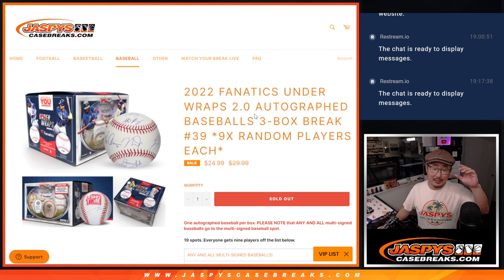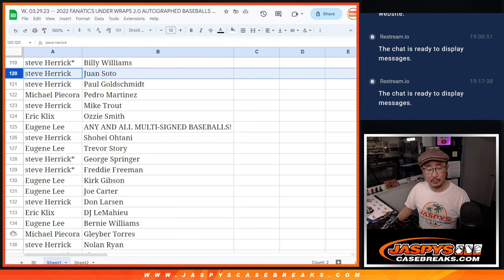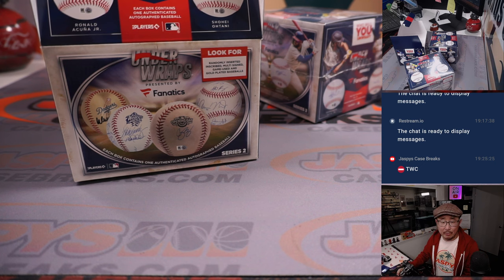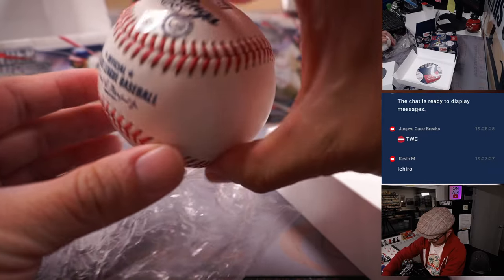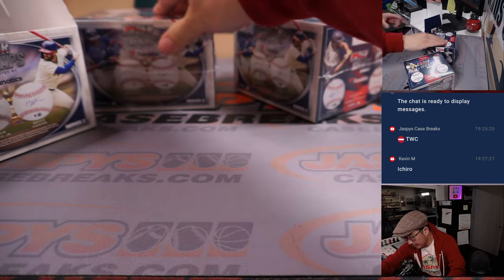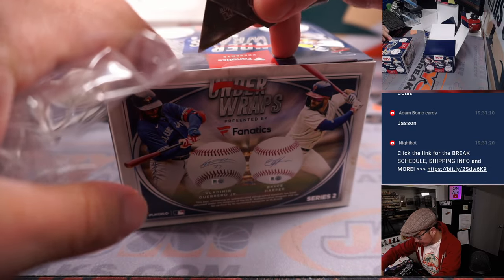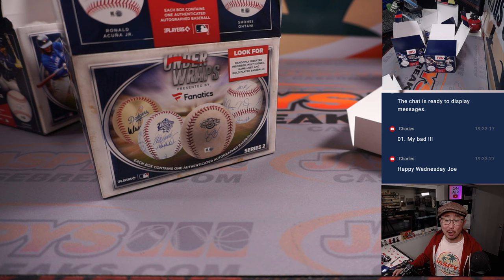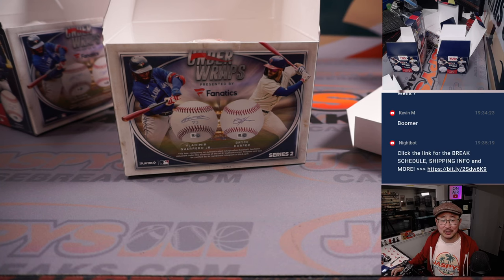W, 03.29.23 -- 2022 FANATICS UNDER WRAPS 2.0 AUTOGRAPHED BASEBALLS 3-BOX BREAK #39 *RANDOM PLAYER*